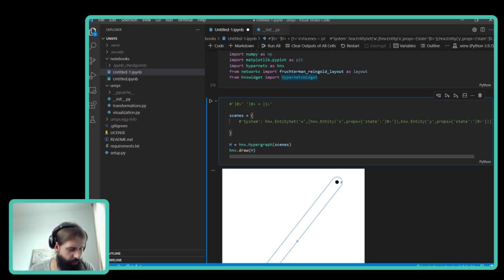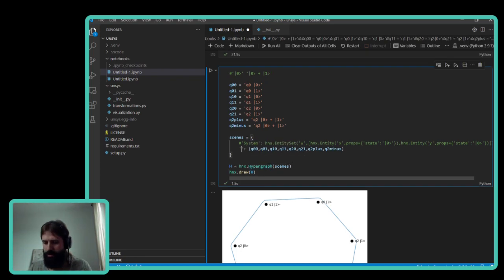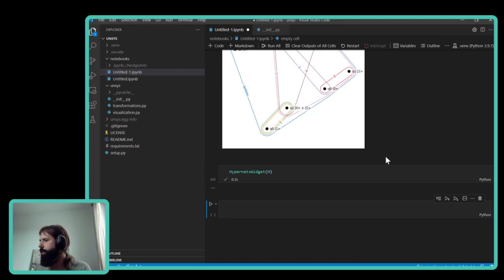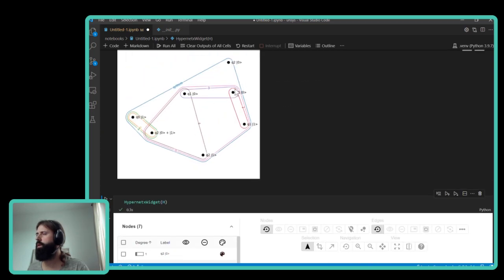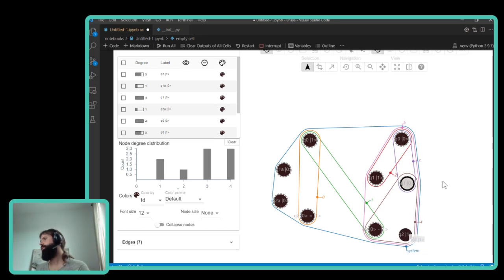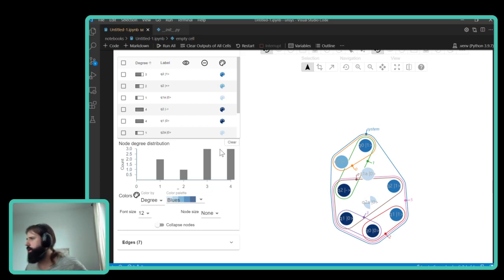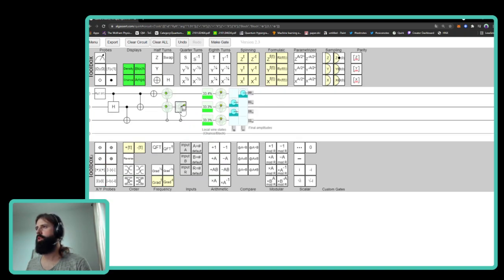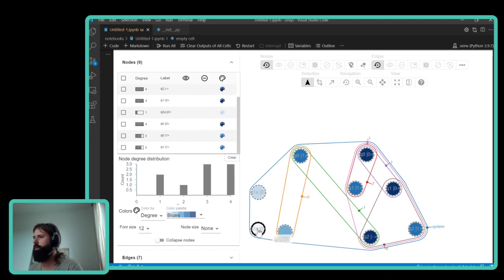playing again with hypernetx p.2